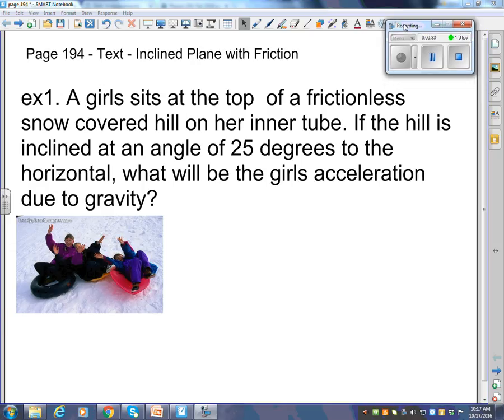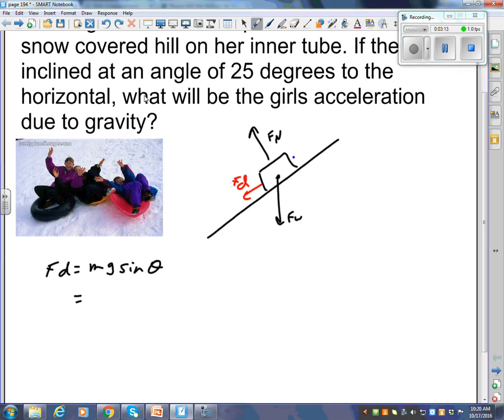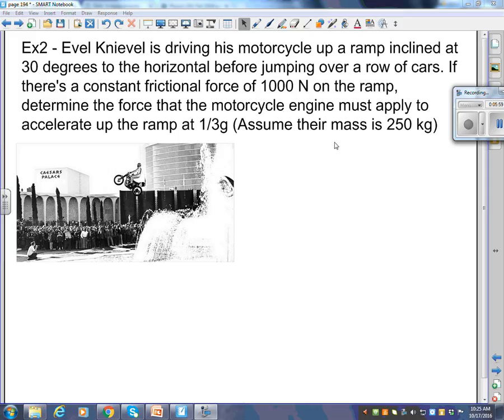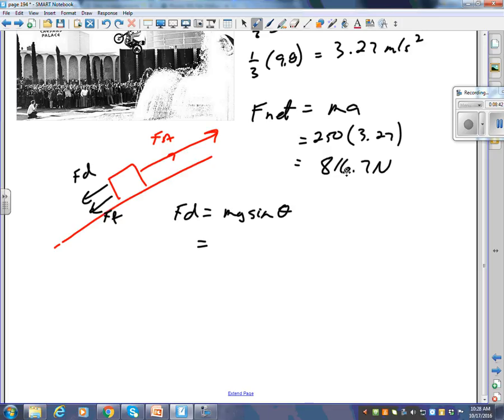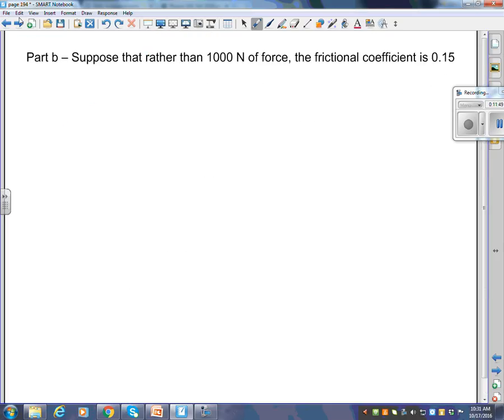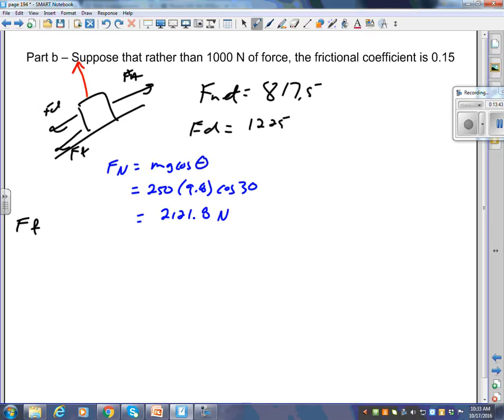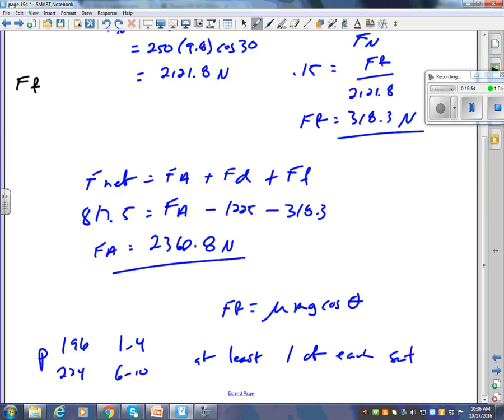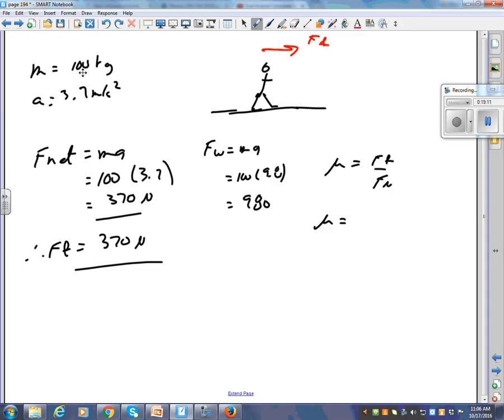ramps with friction p 194